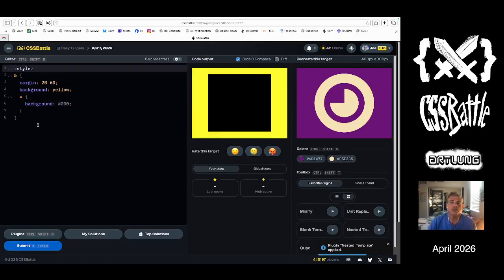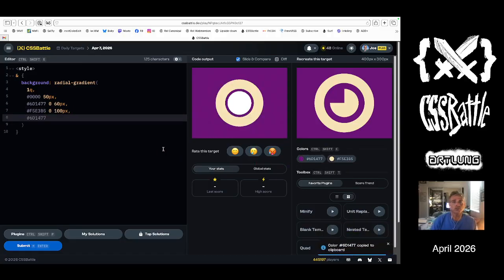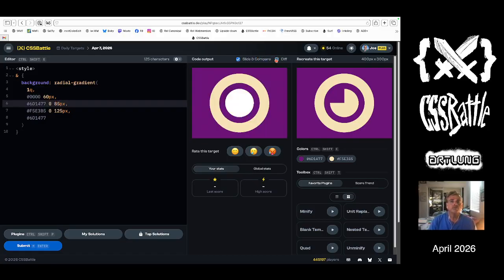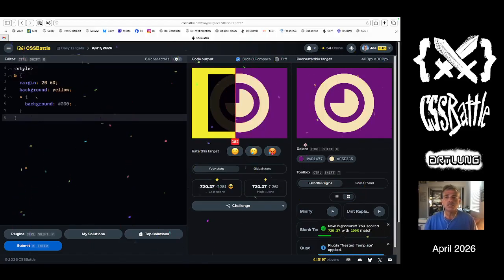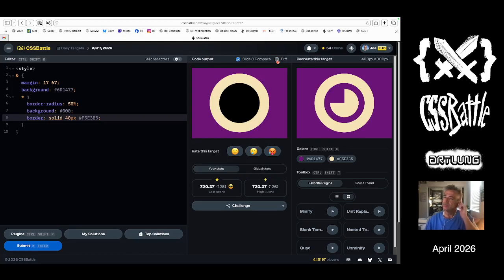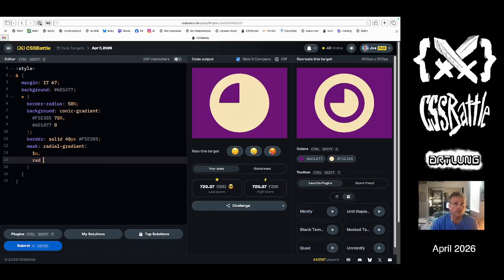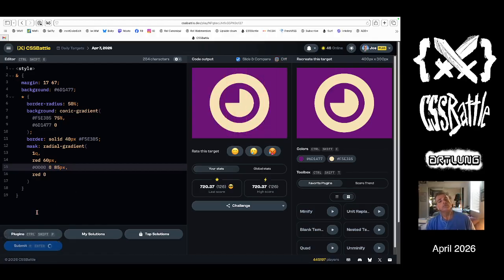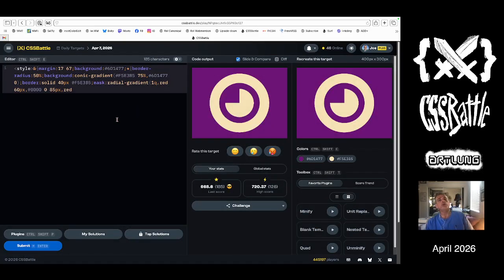CSSBattle for APRIL 7 (2026)